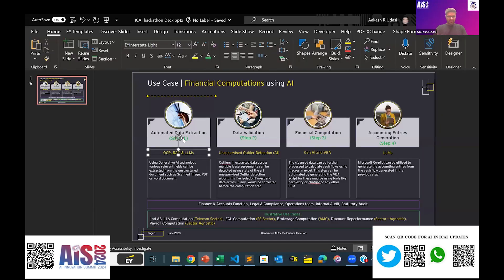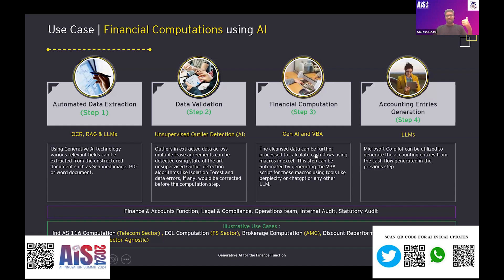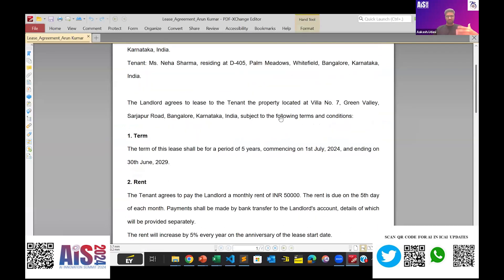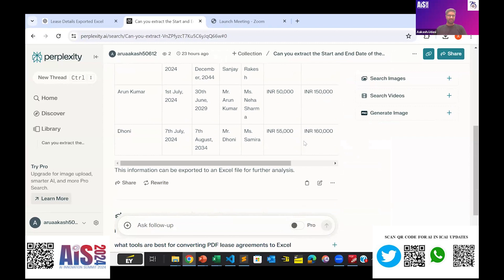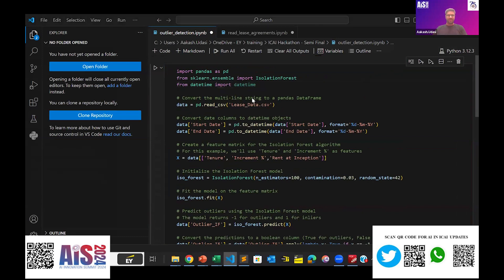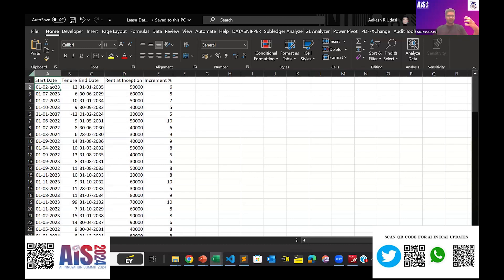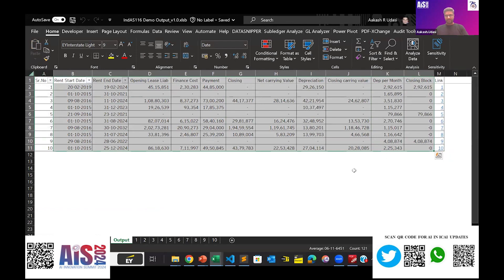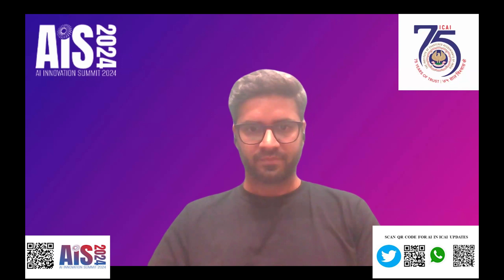Hackathon Semi Final 1 (S1) – Use Case 9 | Financial Computation using AI | CA Aakash Udasi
Don't Miss the AI Innovation Summit 2024!
Join us at the AI Innovation Summit 2024 to explore more groundbreaking AI applications and innovations. Register now, Early Bird Sale Ends Soon. to know more!

For Any AIS 2024 Queries contact to -